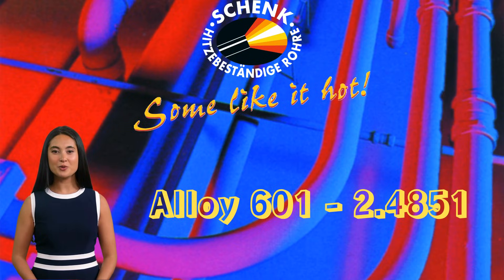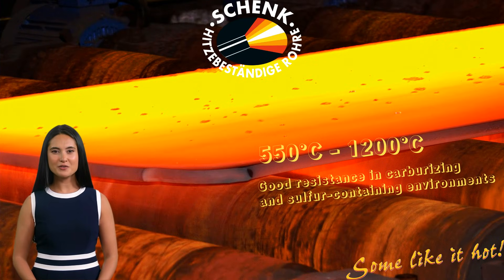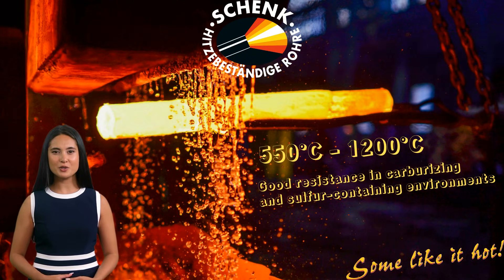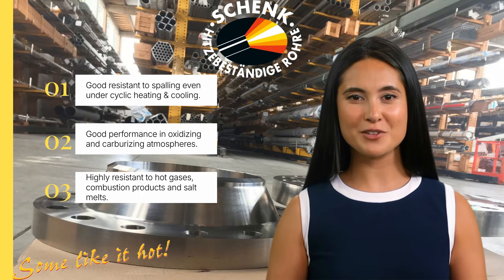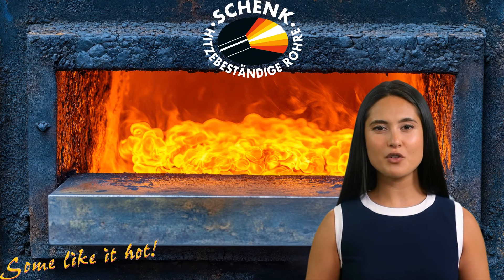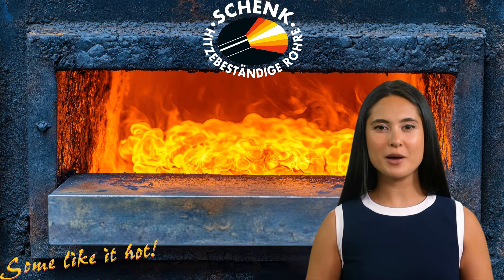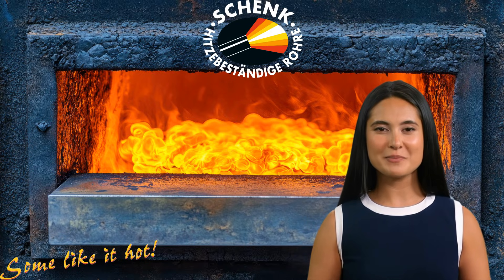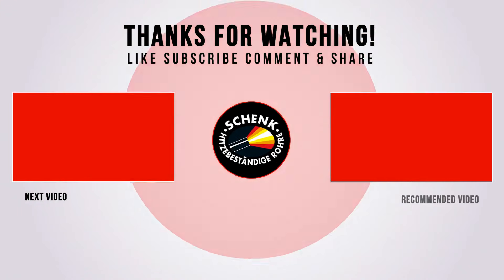Discover 2.4851 - NiCr23Fe15Al - Alloy 601: The Nickel-Chromium-Iron Alloy for Extreme Conditions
Discover the unique properties of INCONEL Alloy 601 - Grade 2.4851, in this video! We explore how this high-performance nickel-chromium-iron alloy excels under extreme conditions, offering exceptional tensile strength, yield strength, and elongation even at high temperatures. Learn about its applications, from heat treatment plants to automotive components, and why it’s the ideal choice for demanding environments. Watch now to uncover how INCONEL Alloy 601, also known as 2.4851 / UNS N06601 stands out in the world of materials!